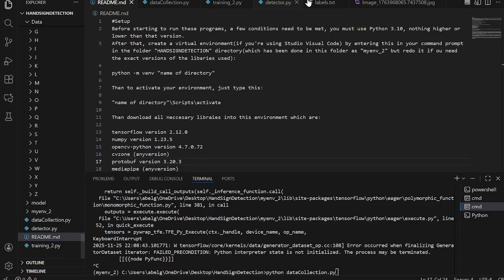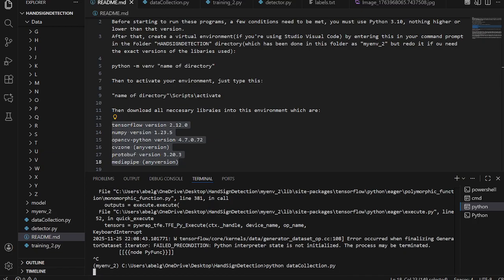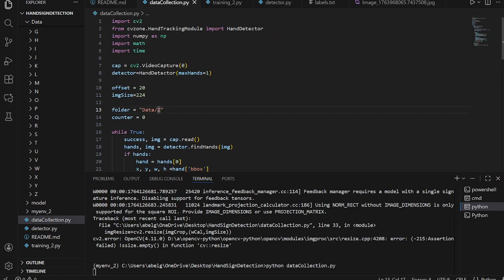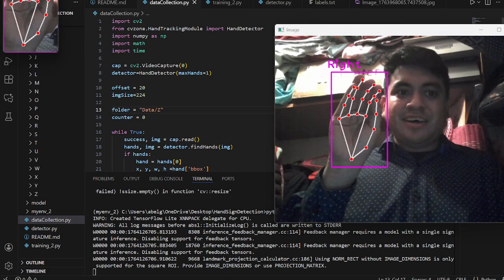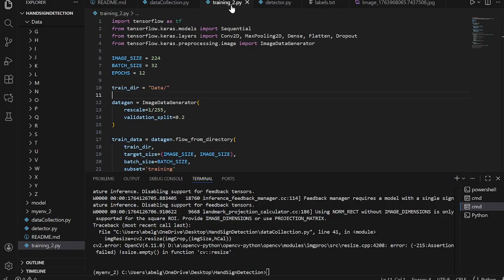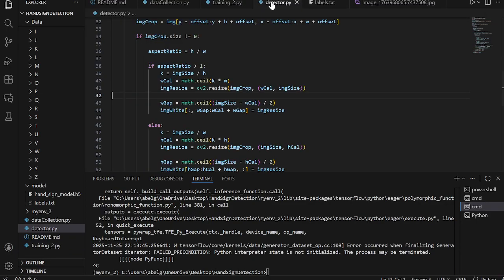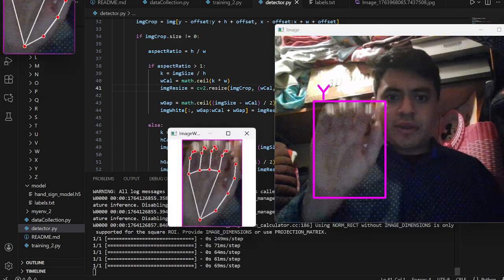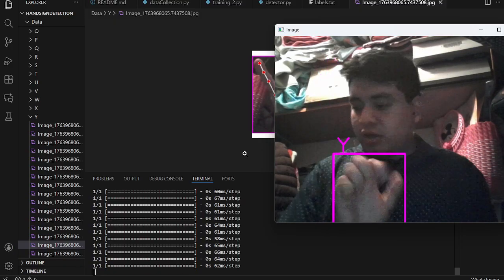American Sign Language Detector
My ASL Hand Sign Detector for my AI class.